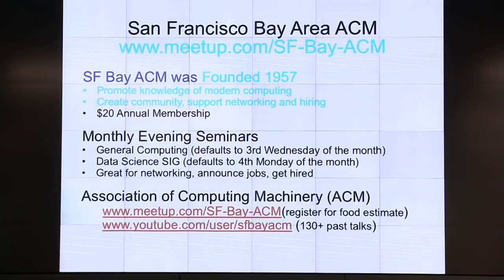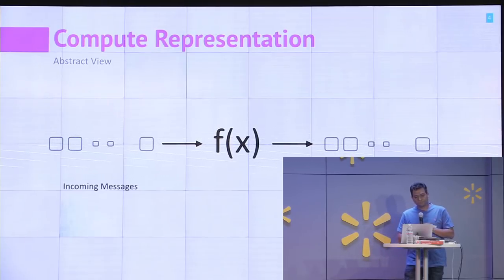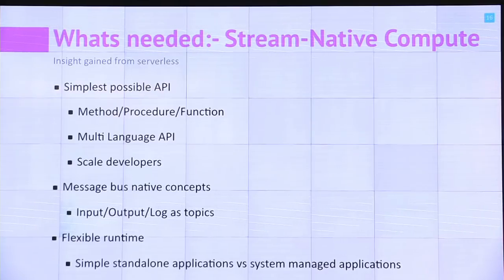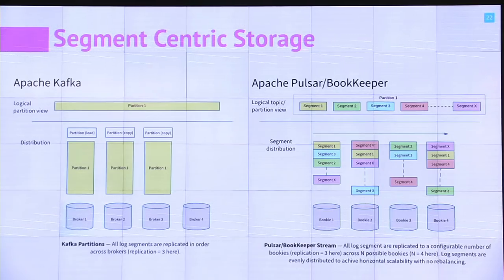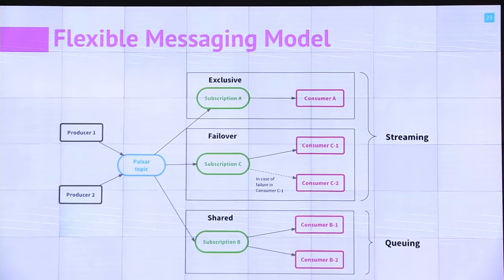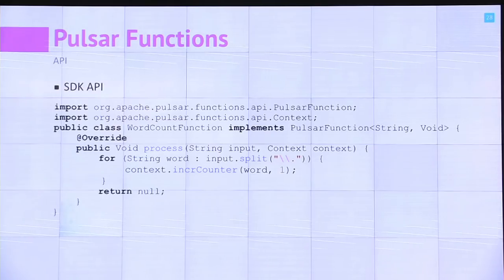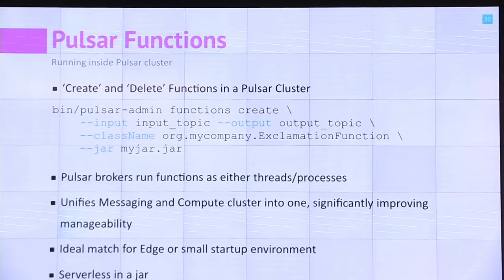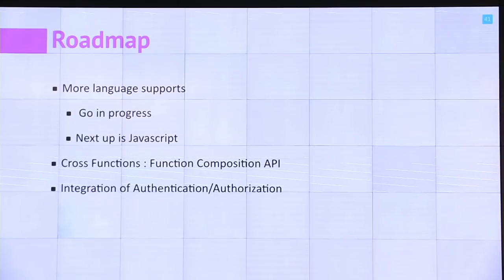Serverless Stream Processing: Using Serverless concepts to the streaming world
Abstract:
The last few years have seen the emergence of serverless as a paradigm for event processing. Its very simple programming model has attracted developers in droves. At the same time, its ability to elastically scale has simplified operations significantly. Combined together with the ubiquity of their presence across all cloud providers, serverless today has become the leading choice to do event processing at scale for a lot of companies. In comparison, the most dominant stream processing technologies are heavy weight(e.g. spark, flink, etc) and or are have complicated apis/data model(storm, spark, flink, kafka streams).

In this talk, we will explore how the serverless paradigm is applied to data
processing in Apache Pulsar, a next-generation data messaging platform. Apache Pulsar provides native support for serverless functions where the data is processed as soon as it arrives in a streaming fashion and that provides flexible deployment options (thread, process, container). We will describe how these functions make data engineering easier especially for common tasks in data transformation, data extraction, content routing and content filtering. Furthermore, we will describe how they can be applied to edge computing use cases where lots of noisy data is filtered
and only relevant data is processed and transported to the data center.

Bio:
Sanjeev Kulkarni is the co-founder of Streamlio that focuses on building next generation real time processing engines. Before Streamlio, he was the technical lead for real-time analytics at Twitter where he co-created Twitter Heron. Before that, we was at Locomatix where he handled their engineering stack. Before that he worked in the Adsense team at Google leading several initiatives. He has a MS. in computer science from the University of Wisconsin, Madison.